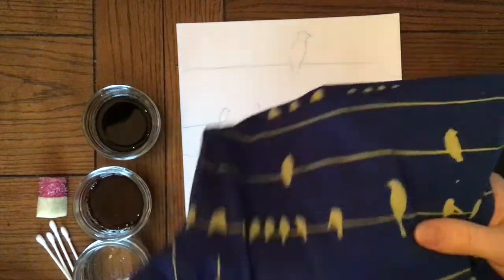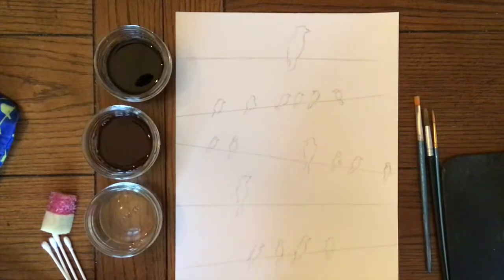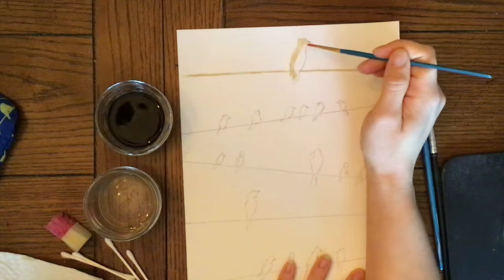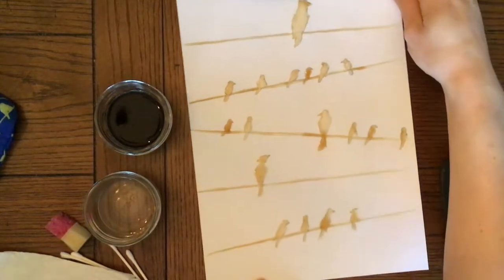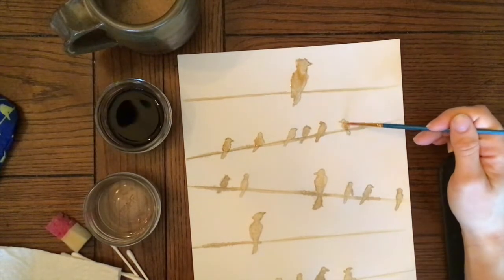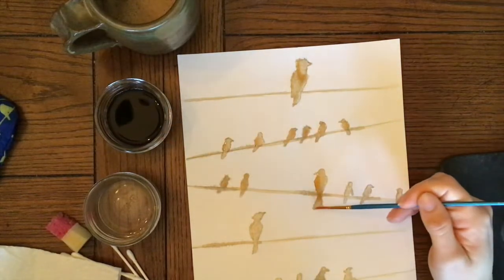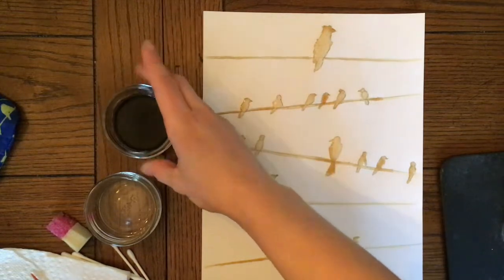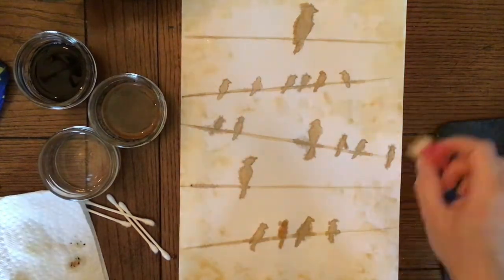Coffee Painting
Remote learning choice- using what you have- coffee painting example.